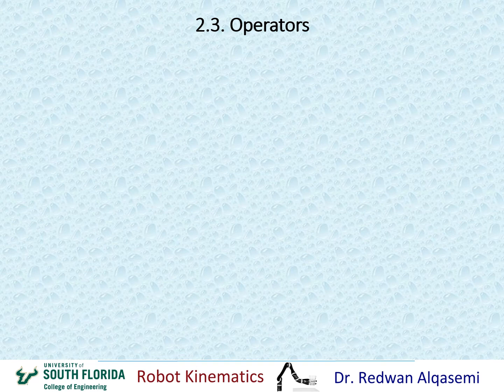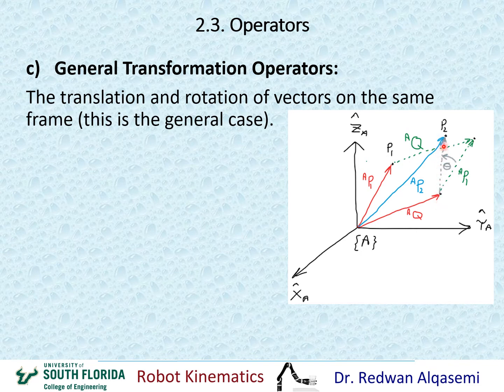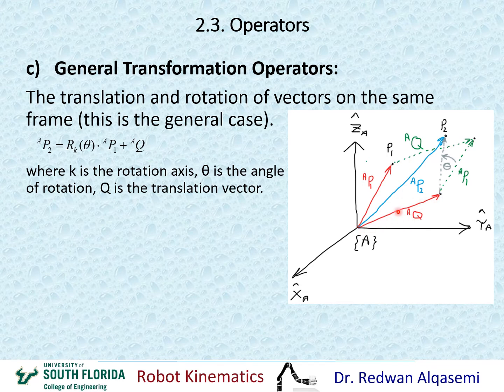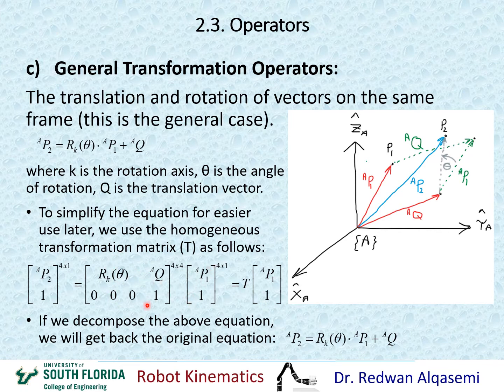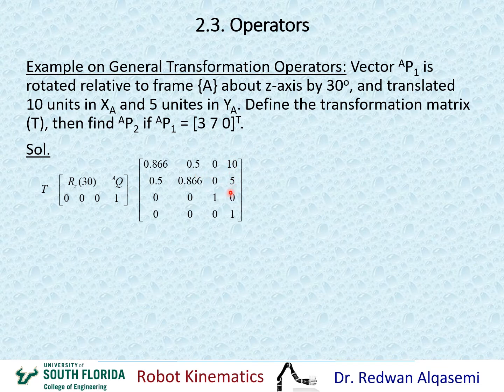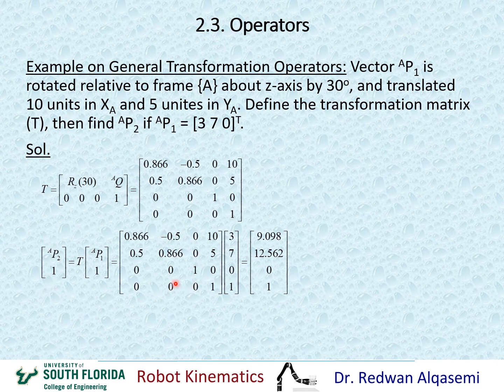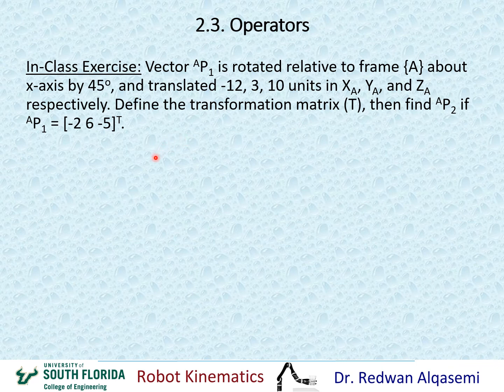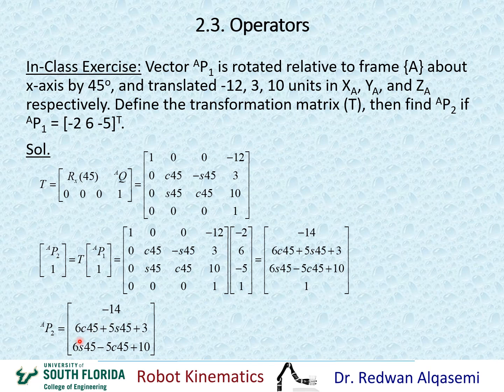Ch2 Part 3b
Ch2 Part 3b: This video shows how to translate and/or rotate vectors relative to a frame in 3D space, with examples (video 2 of 2). Chapter 2: Spatial Descriptions and Transformations (John Craig’s Introduction to Robotics book). Video sequence: (Ch2 Part 3a) video comes before this video, and (Ch2 Part 4a) video comes after this video.